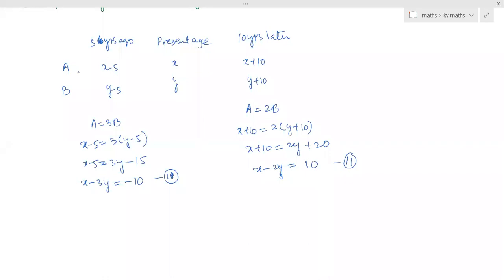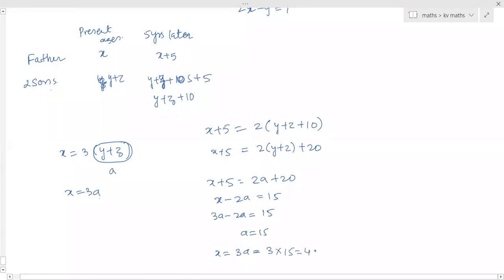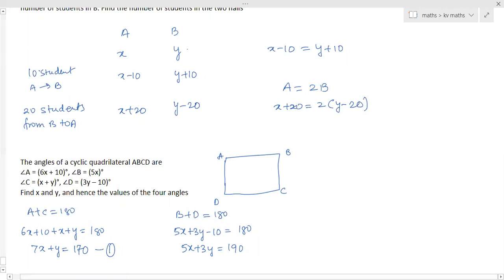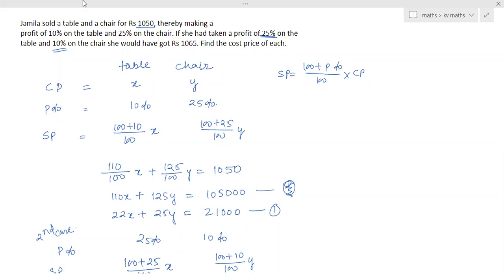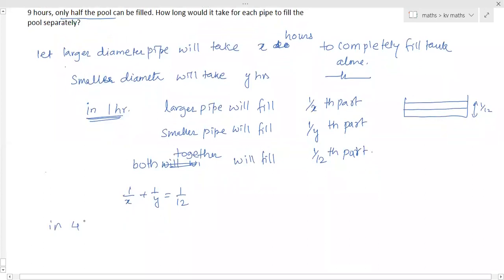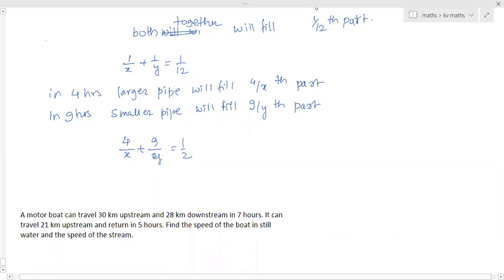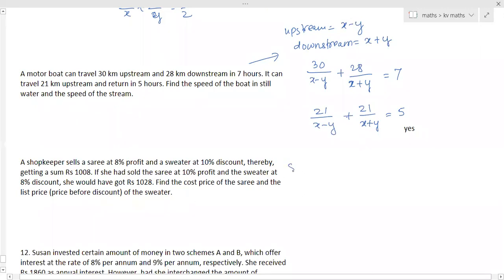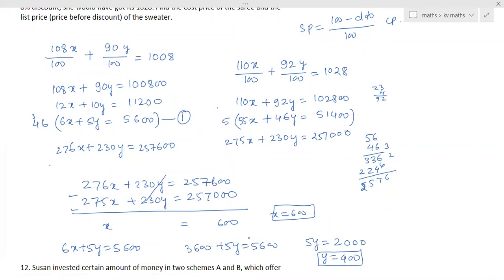10th KV Maths Linear EQuations (1st May)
10th KV Maths Linear EQuations (1st May)